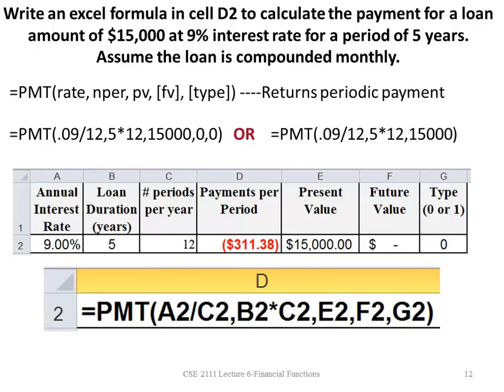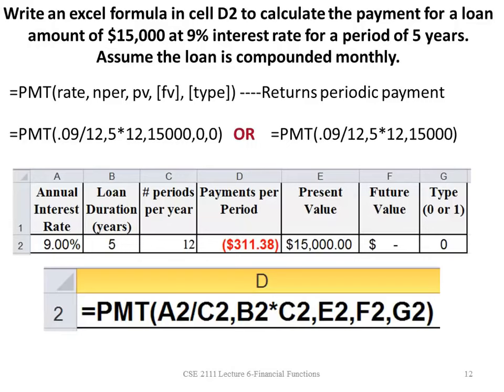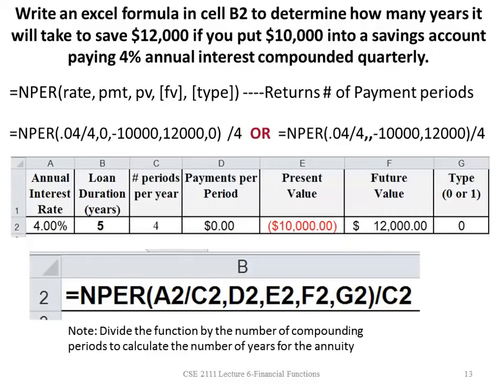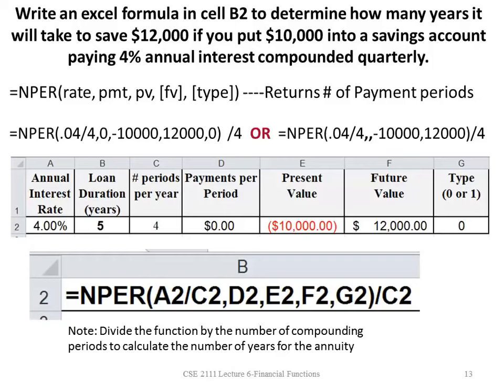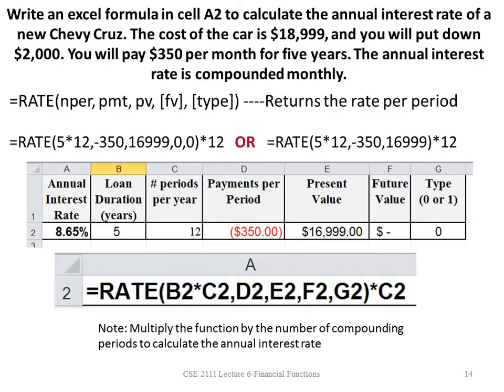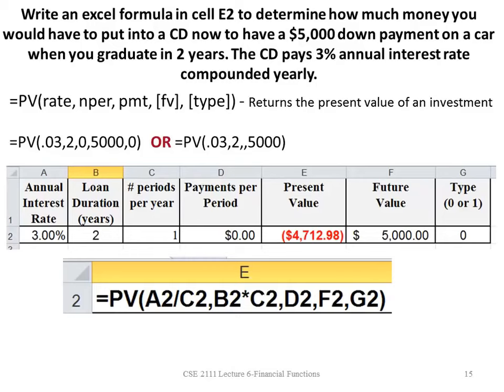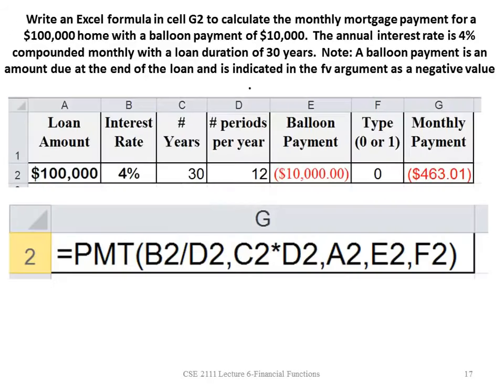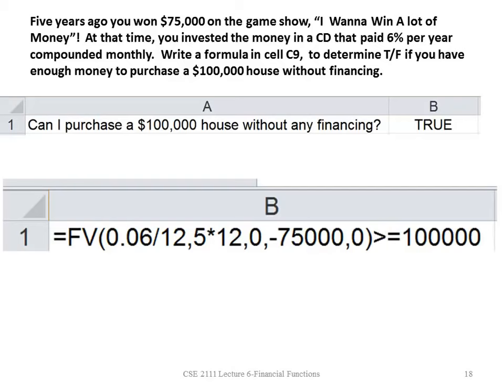CSE Lecture Financial Functions Examples